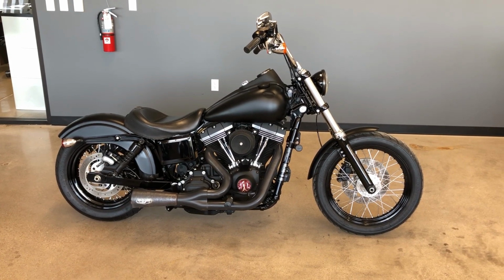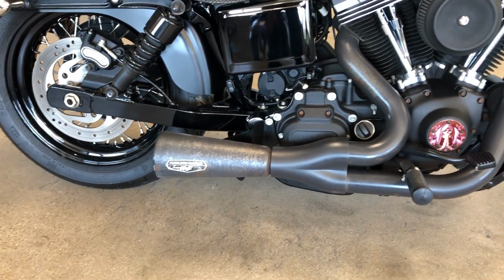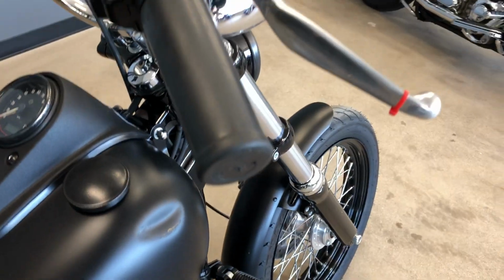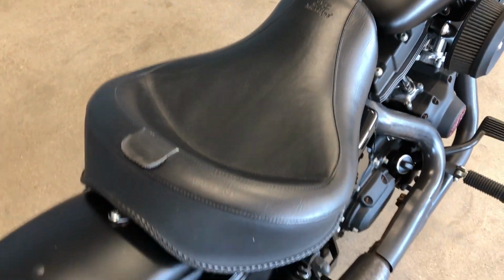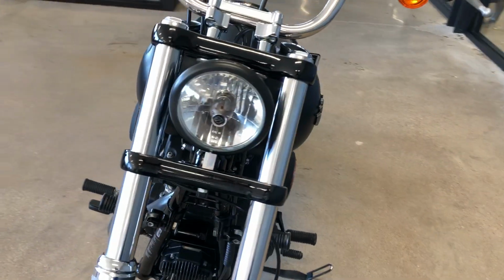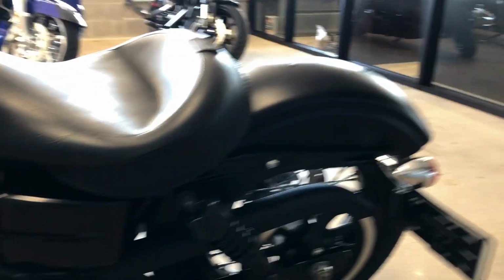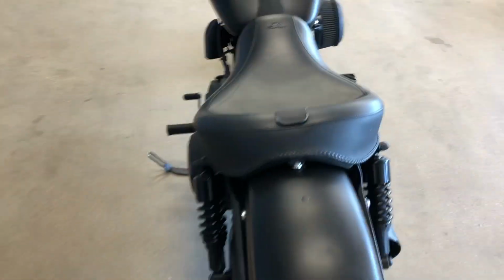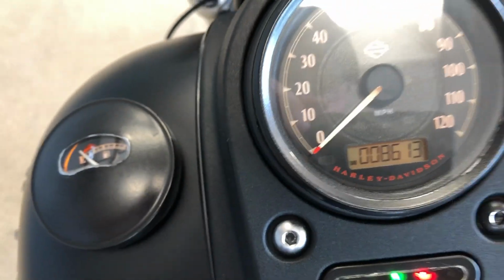325187 2015 HARLEY-DAVIDSON DYNA STREET BOB - FXDB